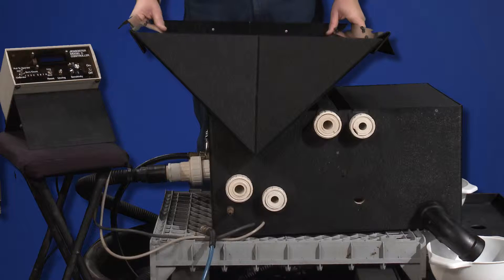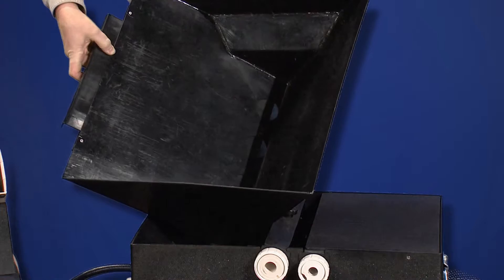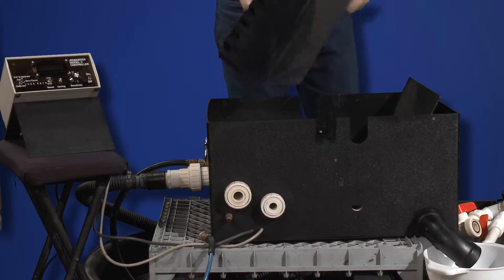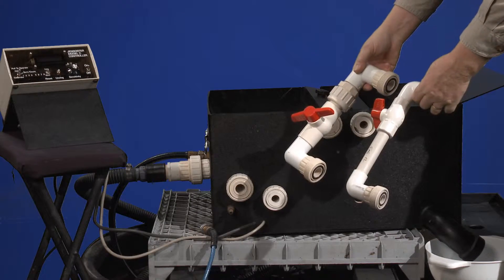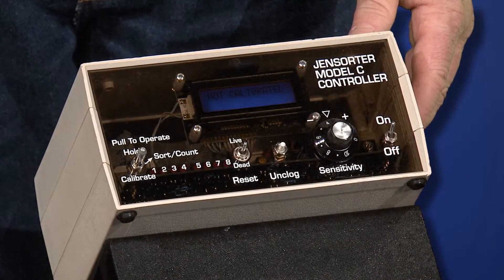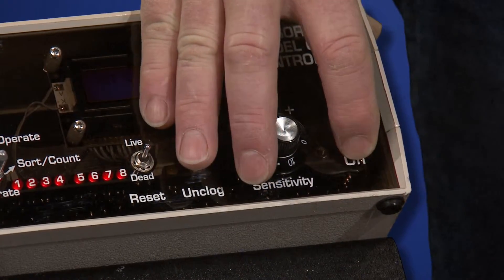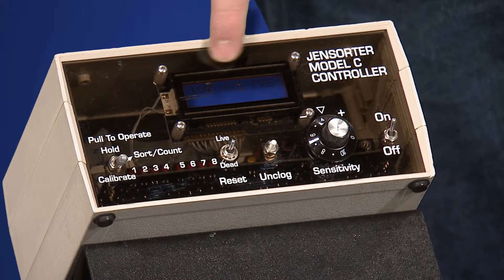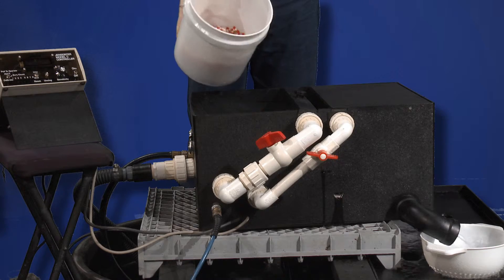Hatchery Equipment - Model JM8 and JM4 Fish Egg Sorters with Counters by Jensorter, LLC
How to use hatchery equipment and fish egg sorters from Jensorter, LLC. Watch operational instructions for the Jensorter Model JM8 and JM4 Fish Egg Sorters with Counters for Salmon and Trout fish species.